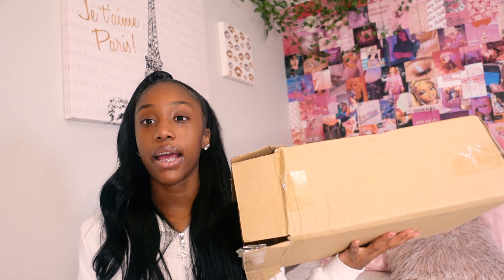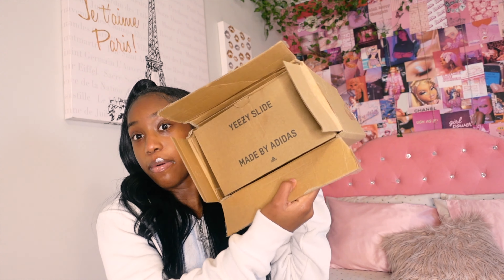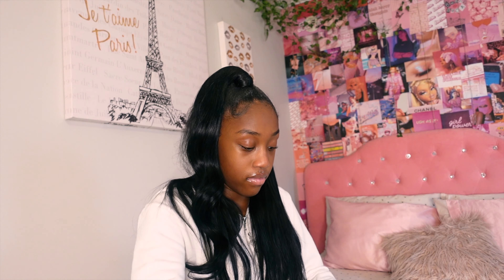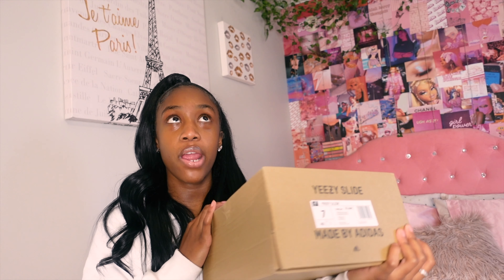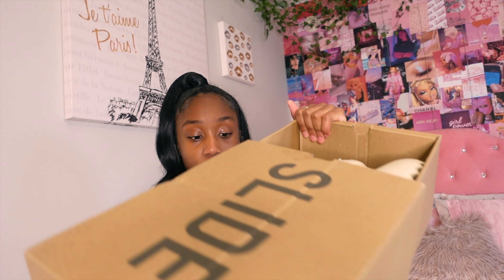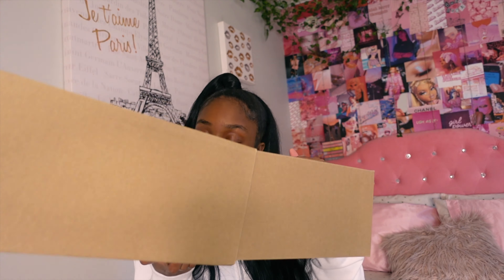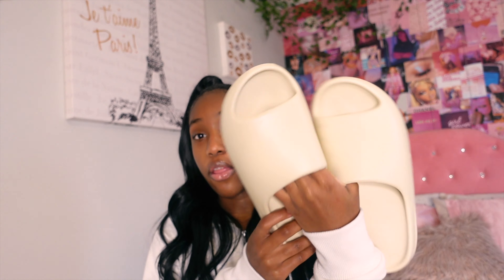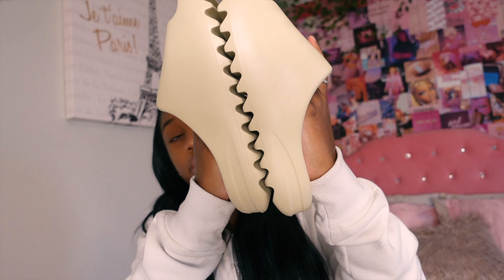IM BACK! UNBOX MY YEEZY SLIDES WITH ME ft: footkicks.ru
Frequently asked questions:
Grade: 9th
Editing software: Final Cut Pro
What do I film on ? Sony ZV1
Why Zoe Azaria? My first name is Zoe and Azaria is one of my middle names

✧ SOCIALS ✧
snap: glimerglam17

love you, from Zoe ❤️❤️